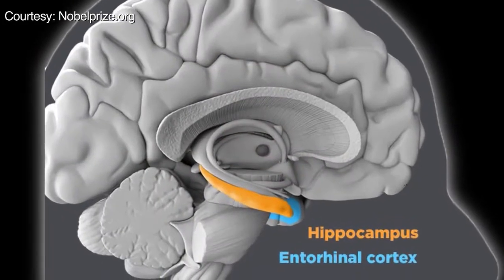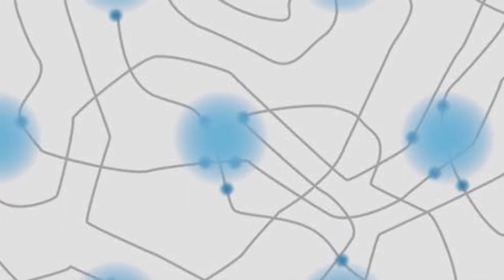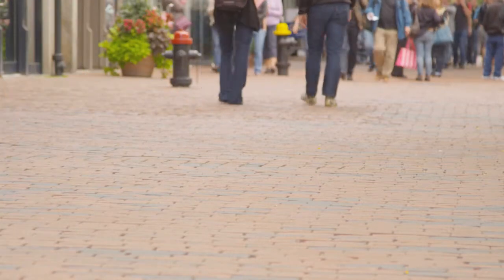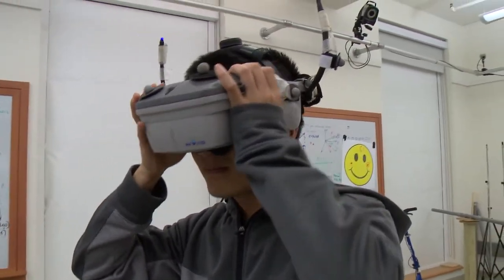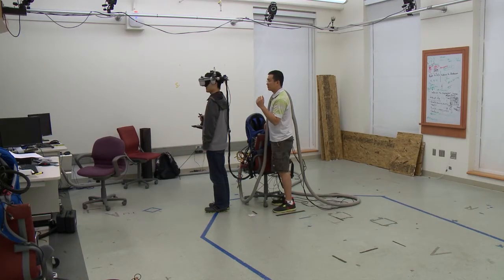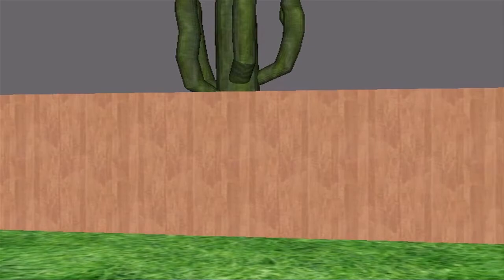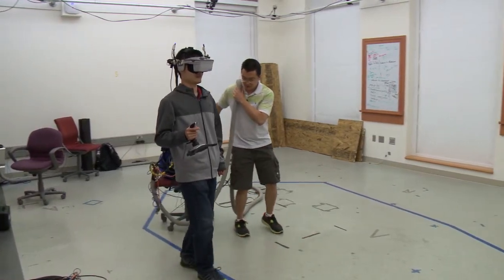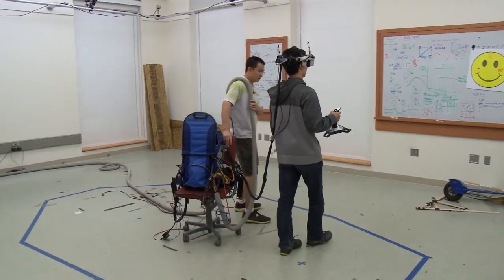Virtual reality testing provides better understanding of human brain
A series of immersive virtual reality experiments has now confirmed that the human brain’s internal navigation system works in the same fashion as the grid cell system, a specialized neural network, identified in a number of other mammals.

The experiments were performed by a research team headed by Tim McNamara, Vanderbilt professor of psychology and described in a recent issue of the journal Current Biology.

McNamara’s research findings provide an inkling of a better understanding of human cognition and perception and how that system works in the brain.